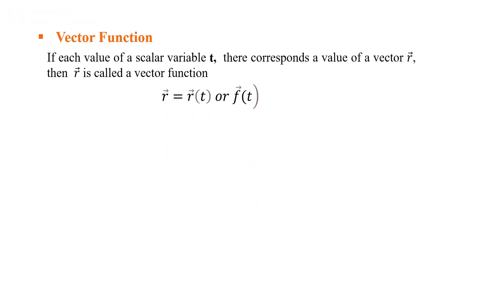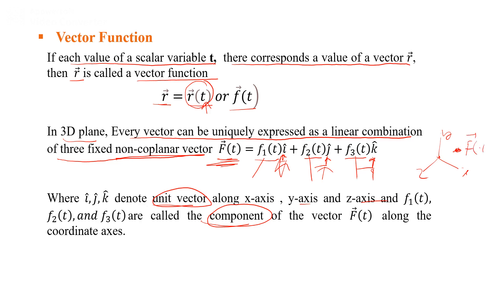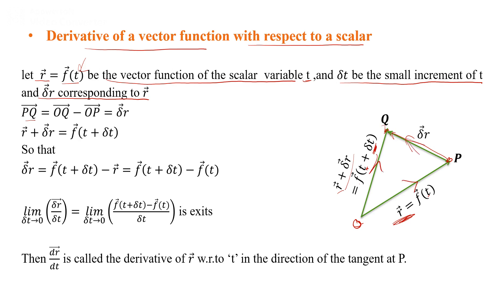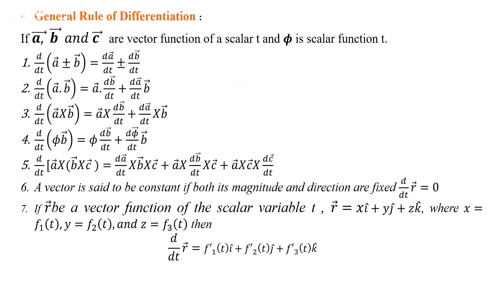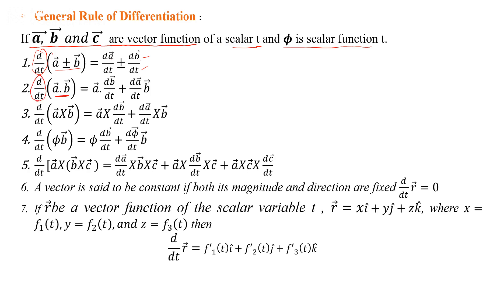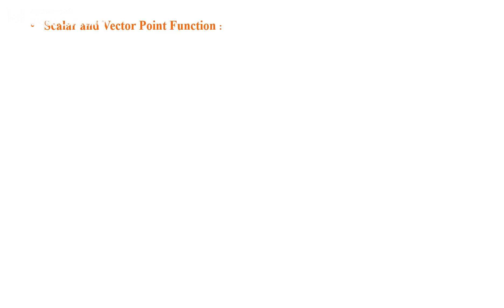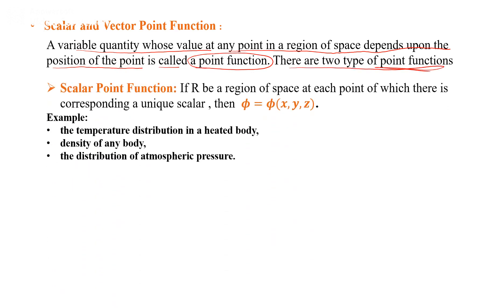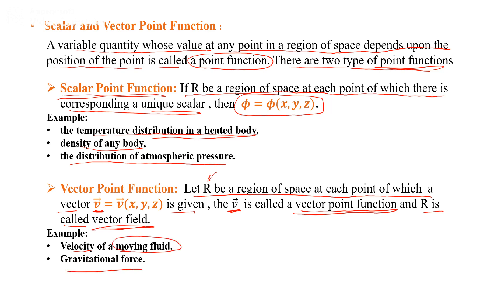Engineering Maths _ L47 Vector calculus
Basic of vector calculus